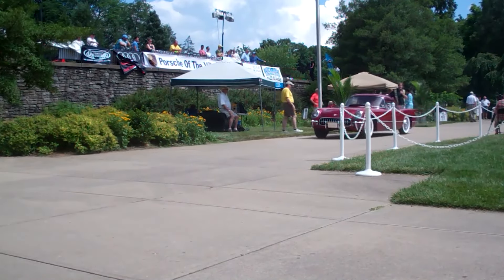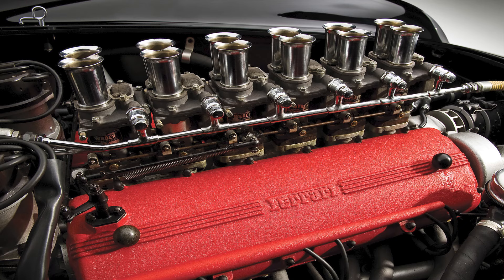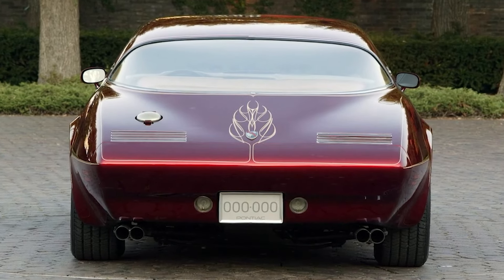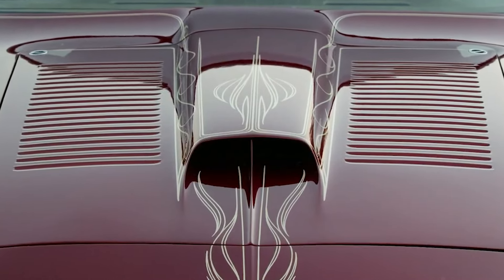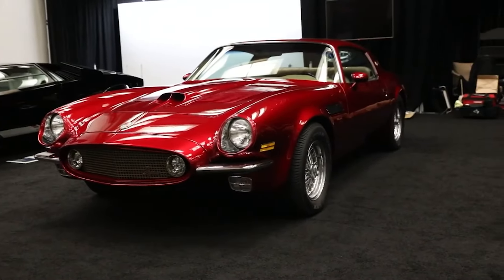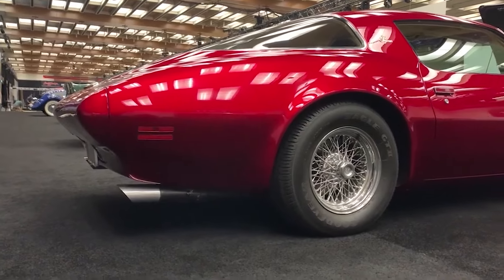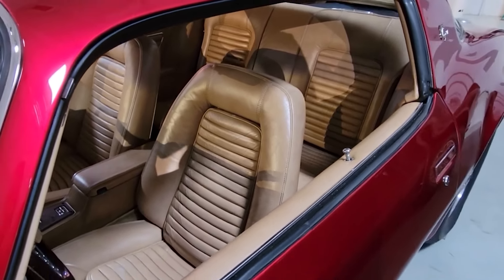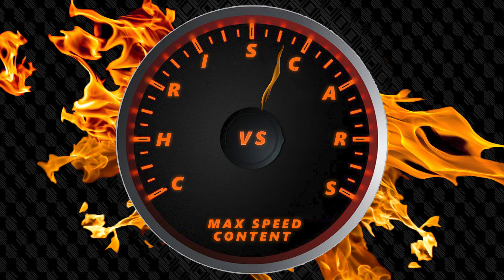Pontiac Build a Secret Ferrari Powered Muscle car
When going thru the countless, amazing concept cars of the past, you will find a few that really peaks your intrest today we will discuss one such vehicle. This is the pontiac Pegasus. This unique vehicle, conceived in the late 1960s, represents an audacious fusion of Pontiacs american muscle design, with italian engineering. Yes this pontiac has an italian heart, and to be more specific she is Ferarri powered.